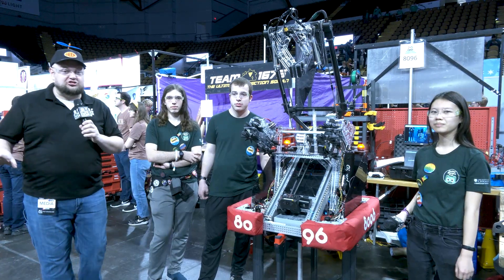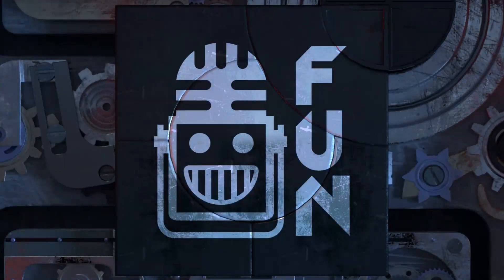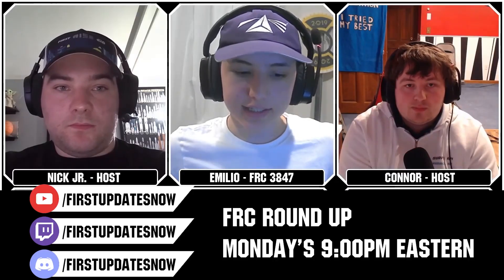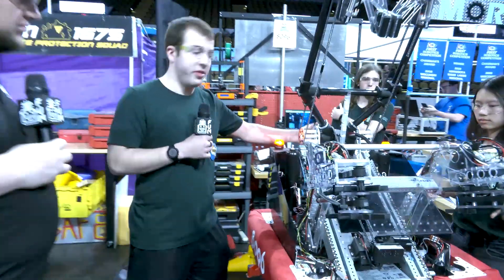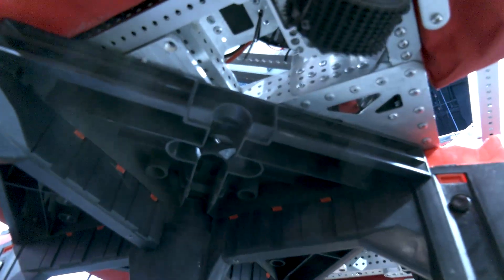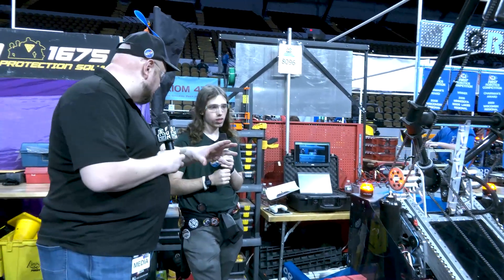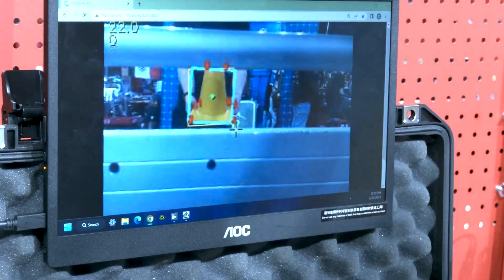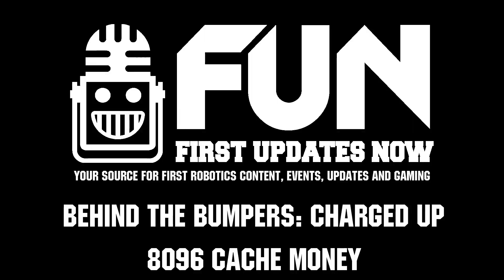Behind the Bumpers | 8096 Cache Money | Charged Up Robot Overview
8096 Cache Money sports an impressive set of mechanisms on their Charged Up robot. Hear about the iterations of their intake, how smooth their transition is into their claw and elevator and also their object vision tracking on Behind the Bumpers.